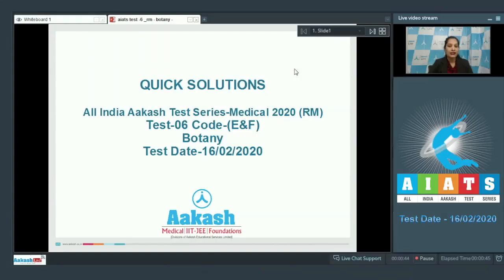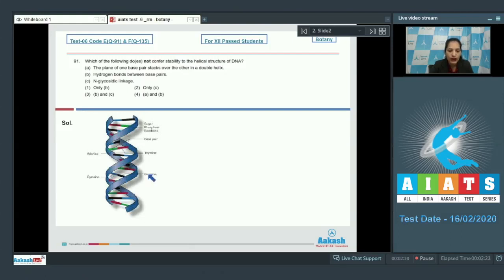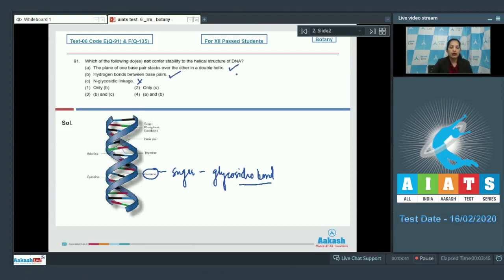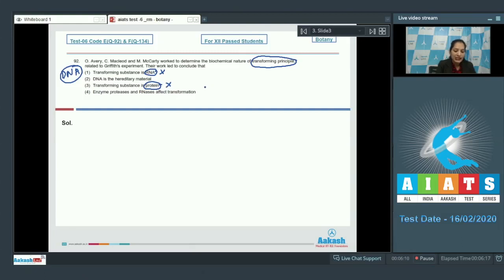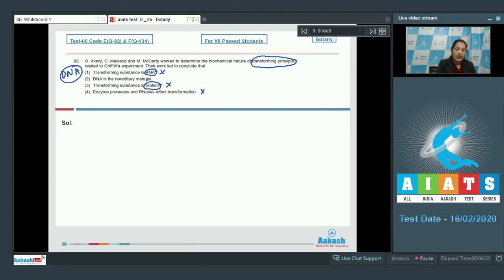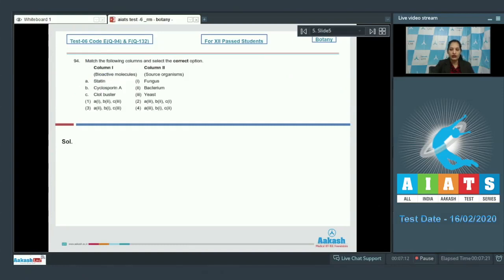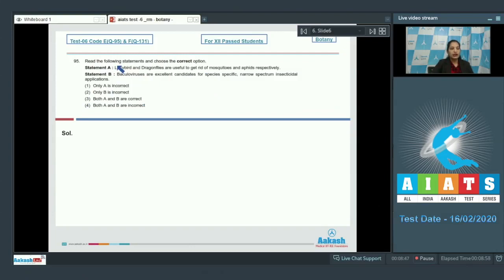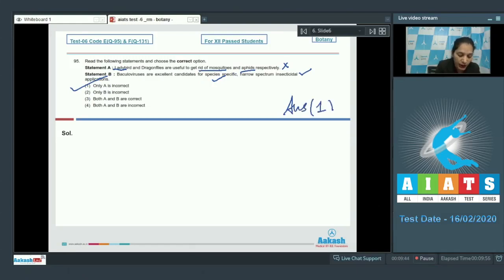AIATS TEST 06 Code E&F For XII Passed Students BOTANYMEDICAL 2020RM Q91 to 95